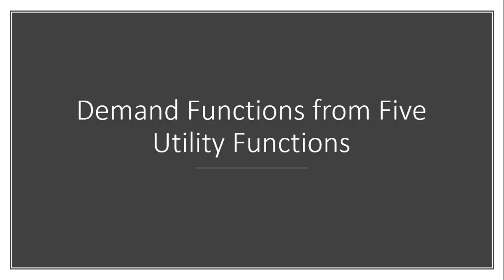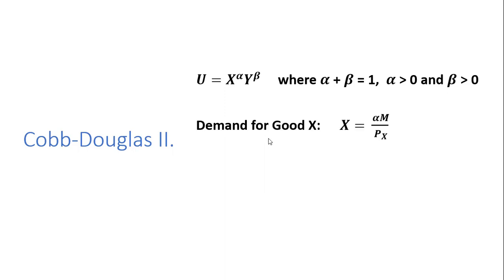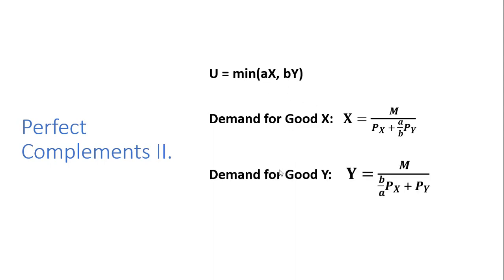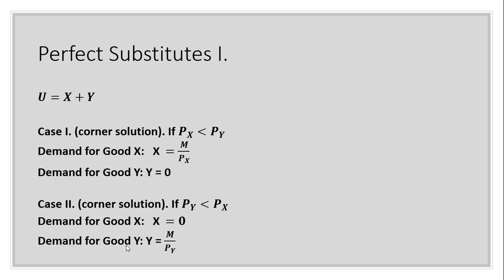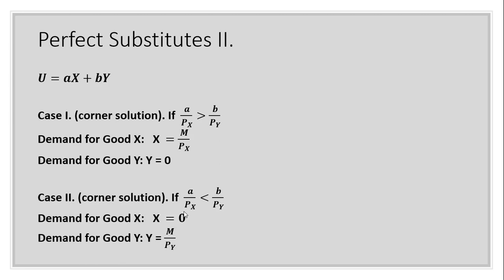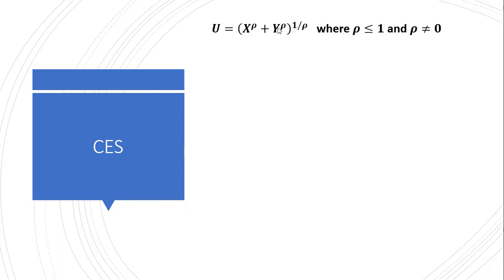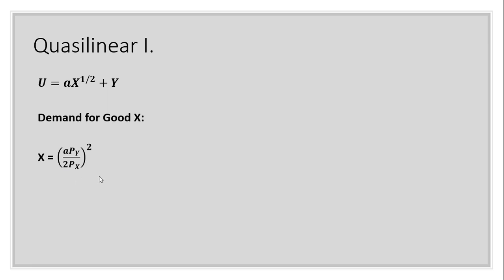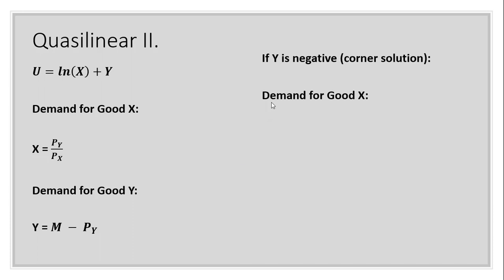Five Utility Functions and their Demand Functions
This is a reference video that gives the demand functions for five utility functions: Cobb-Douglas, Perfect Substitutes, Perfect Complements, CES, and Quasilinear.